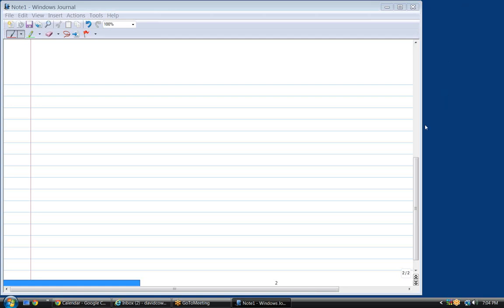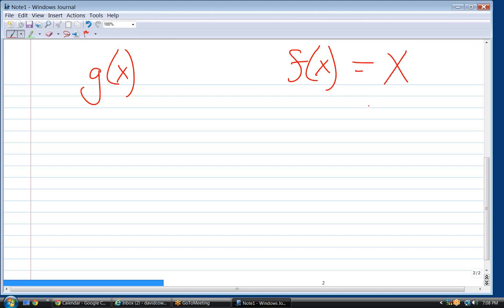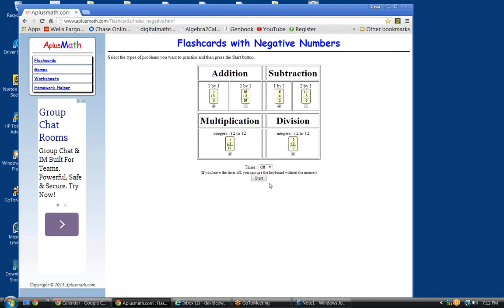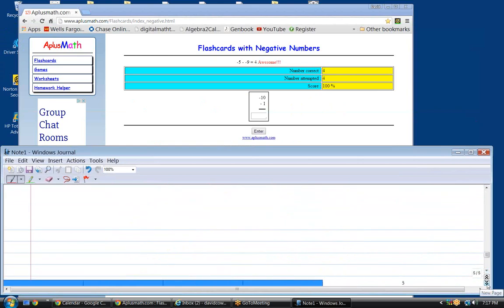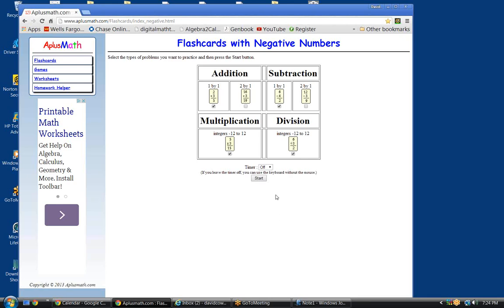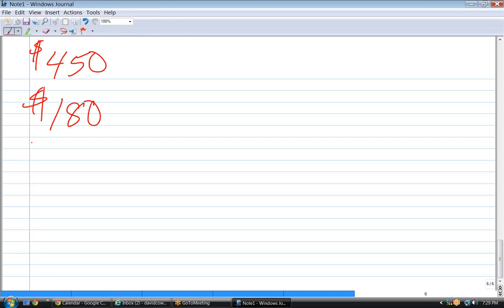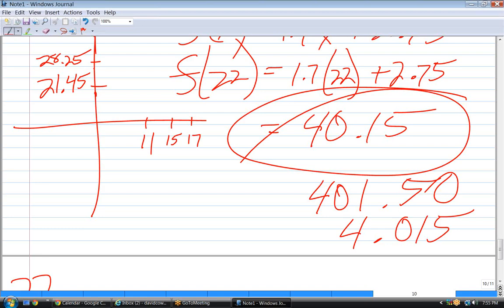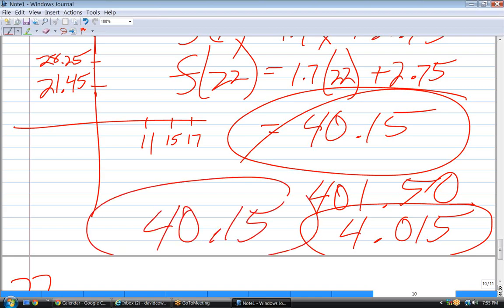Online Algebra tutoring, algebra of lines, CB121714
This video deals with factoring quadratics, domain, range,

inequality, parallel, perpendicular, rectangular coordinates,

systems of equations, ratios.